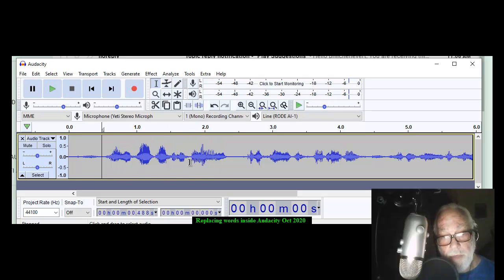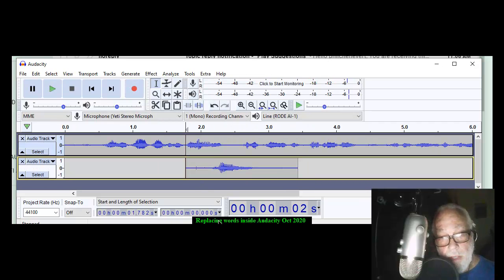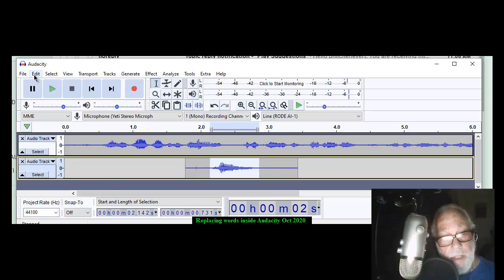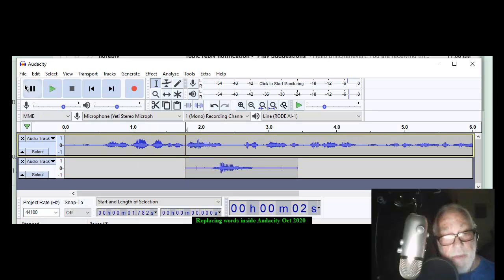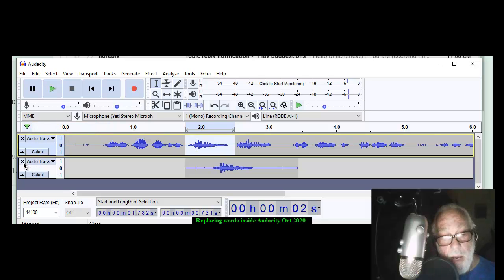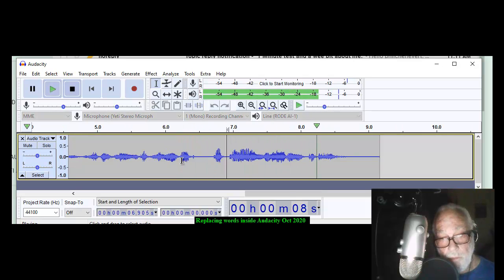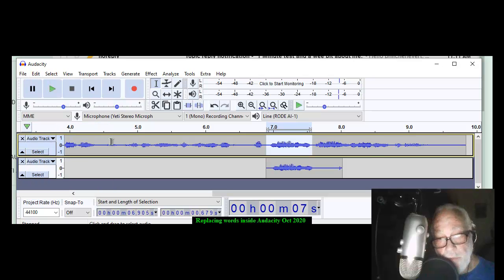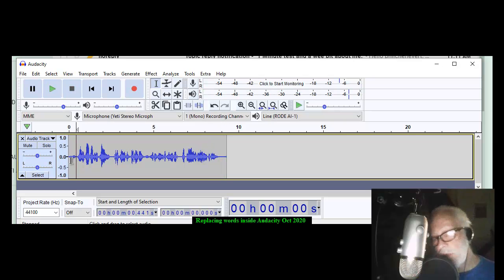Replacing words in Audacity Oct 2020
How to replace words in Audacity.  An epic video.